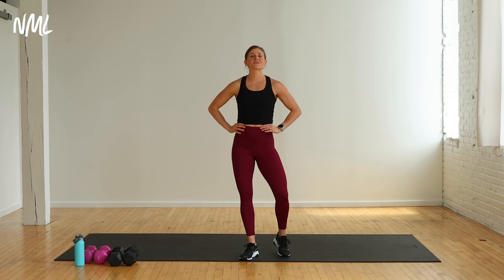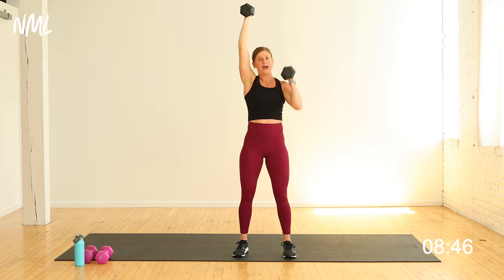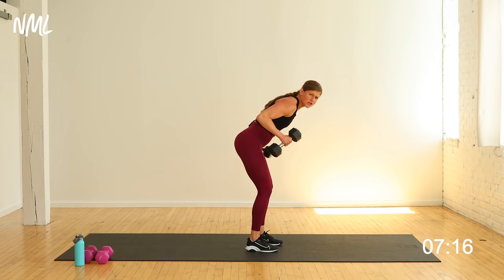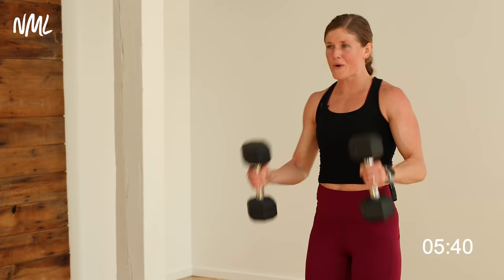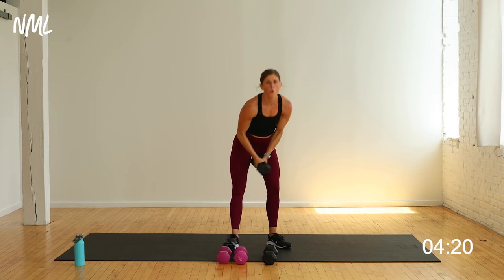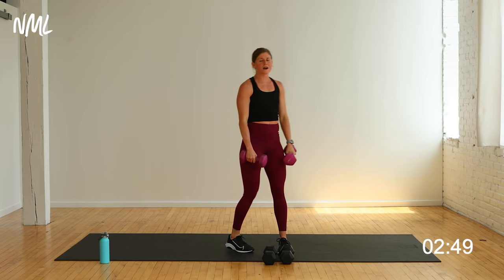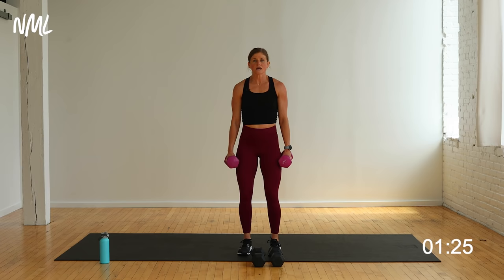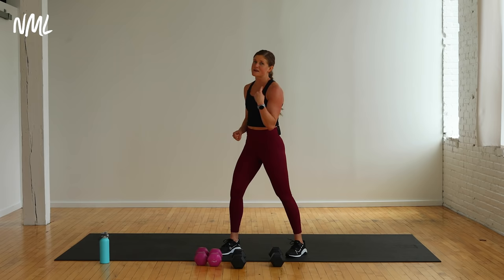10-Minute Dumbbell Arms (Shoulders, Biceps and Triceps Strength Workout)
Eight dumbbell arm exercises designed to build STRONG shoulders, biceps and triceps in 10 minutes💪

This is one of my favorite arm workouts to add onto a run. Or a quick and effective, 10-minute upper body workout when you're short on time.

✨THE WORKOUT: 10-Minute Shoulder, Bicep and Tricep Workout ✨

► EQUIPMENT: Medium Dumbbells. I'm using 12s and 15s here.

► INSTRUCTIONS:
✔️ 8 Dumbbell Arm Exercises (hitting each muscle group - shoulders, biceps and triceps)
✔️ Rep Drop Format (10 reps of each arm exercise for the first set, then 8 reps of each exercise for the second set)
✔️ Repeat All 8 Exercises x2 Sets

►Workout Outline:
1️⃣ Single Arm Overhead Press Hold + 10 Single Arm Bicep Curl + Press (Right)
2️⃣ Single Arm Overhead Press Hold + 10 Single Arm Bicep Curl + Press (Left)
3️⃣ Push Press
4️⃣ Double Arm Tricep Kickbacks
5️⃣ 1.5 Bicep Curls
6️⃣ Hammer Curl + Alternating Press Out
7️⃣ Alternating Press Out (Dumbbell Punches)
8️⃣ 1.5 Overhead Tricep Extensions

*Note: This arm workout doesn't include a warm-up or cool down! If this is your first movement of the day, start with this guided 5-minute warm-up!

►TIME STAMPS:
00:00​ Workout Introduction
00:38 Set One
06:10 Set Two
10:10​ Cool Down + Stretch